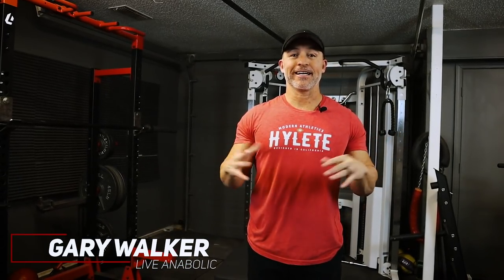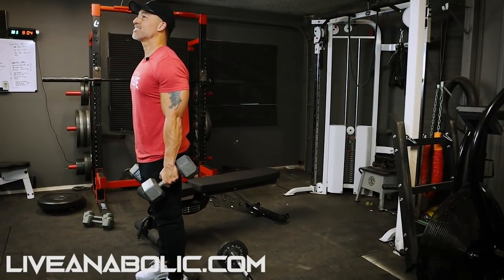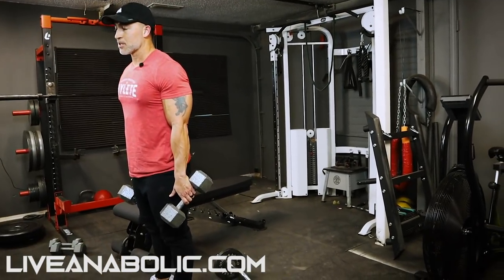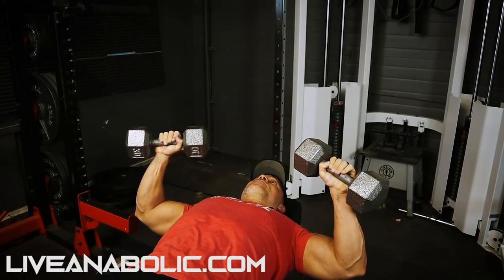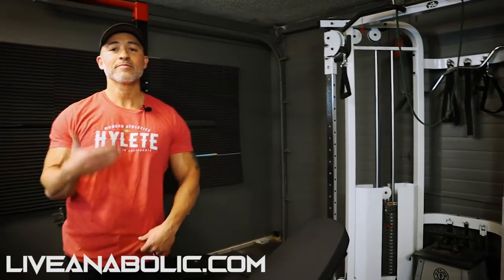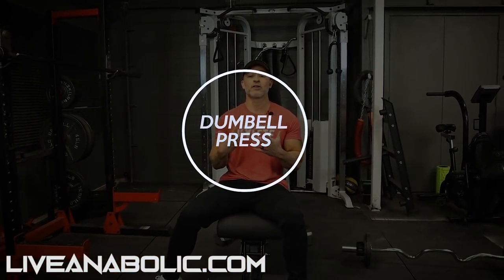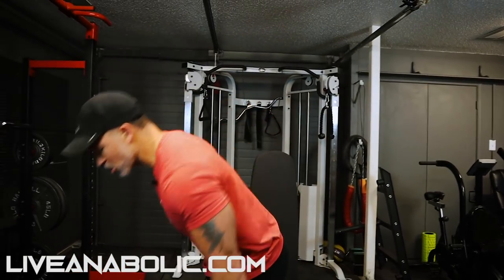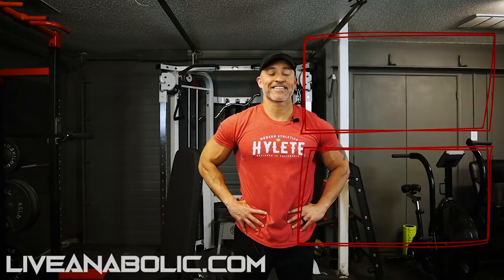Can You Build Muscle Lifting Light Weights (TriCon Training Workout)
Some of you may ask  the question… Can you build muscle lifting light weights? Stick around and I will show you how to workout with light weights to build muscle.

A lot of you may have had past injuries that have messed up your joints. Well this type of training is perfect for you to build muscle with light weights, without hurting yourself in your workouts.

Building is more about Muscular Tension. This is far more important than how much weight you can lift. My goal is to not only make you look better, but also feel better at the same time. That is why I came up with my method of TriCon Training.

TriCon Training is specific for building muscle and strength, while utilizing less weight. TriCon is triple contraction training, that’s what it stands for. It focuses on the isometric hold during the time under tension. Now I am going to show you some exercises that utilize TriCon Training.

This is a full body workout that is designed to boost your hormones, keep your muscles stimulated, and get a metabolic boost. I like to start with a leg exercise. You can do a goblet squat, but for this exercise we are going to do a Heel-Elevated Front Squat. This is going to put a lot of emphasis on your quads. This is a hip hinge movement, keep your chest up and don’t round your shoulders.

With TriCon Training… The first 3 reps are explosive, followed by 3 isometric holds at the midrange, and 3 super slow reps to finish it off with 9 total reps. We have a lot of other TriCon Training videos that you can check out to see more of the form for other exercises.

The next exercise we are going to do focuses on the chest. The next exercise is the Dumbbell Bench Press. When you are at the isometric hold, really contract your chest muscles. Focus on using your mind muscle connection, and doing TriCon Training is going to help you develop your mind muscle connection.

Now we are going to hit the back. For TriCon Training with your back, I like to use chest supported machines. This exercise is a chest supported Dumbbell Row. When you hold at midrange, really flare your lats out.

Now onto the shoulders… This exercise is going to be a seated Dumbbell Press. For the isometric hold in all of these exercises, you want to hold that position for 10 seconds.

The last exercises are for your favorite part… the arms. We are going to do biceps first with Dumbbell Curls. For form, you want to make sure that your pinkies are  higher than your thumbs. The last exercise for the triceps is an Overhead Tricep Extension.

This is a tremendous workout! Utilizing TriCon Training and light weight you can build muscle. Try to do 2-4 sets of these exercises, or even do it circuit style.

That wraps up this video tutorial on how to lift light weights to build muscle.